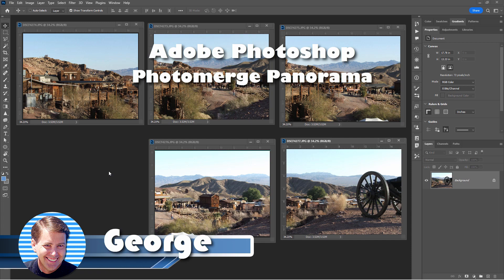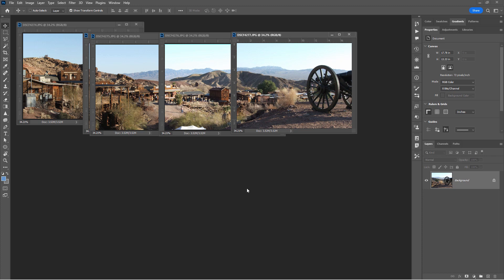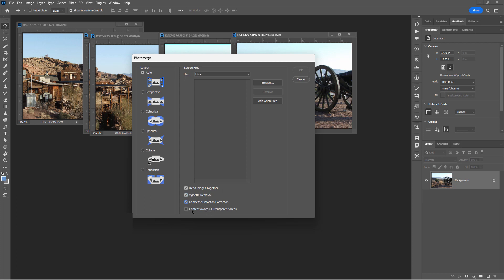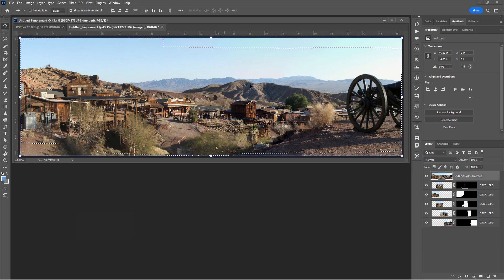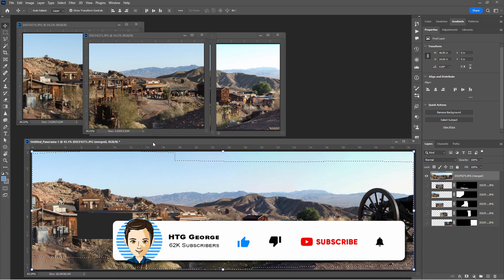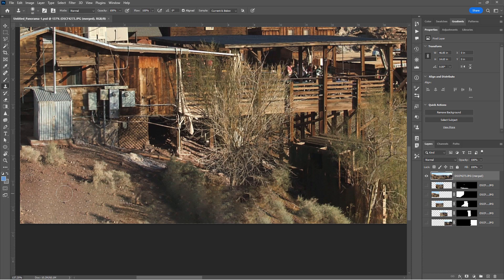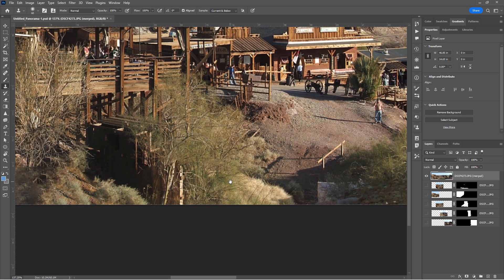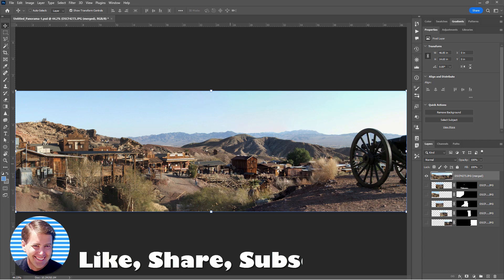How You Can Do a Photoshop Photomerge Panorama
Photoshop Photomerge Panorama. You can use Photoshop panorama stiching to combined several photos into a wide panorama image. The Photoshop panorama merge takes care of all th hard stuff like blending the sky and proper image alignment so all you have to do is any final touch ups. In this video I will show you how to edit panorama in Photoshop and let the Photoshop panorama fill edges giving you a complete picture.

00:00 How You Can Do a Photoshop Photomerge Panorama
00:13 Initial photograph process for the panorama
00:44 Where to find the Photomerge Panorama tool
01:12 Photomerge tool options
01:55 Add the photos to the panorama tool
02:14 Run the Photomerge tool
02:54 How Photoshop stiched the photos together
03:48 Checking for areas to retouch
06:05 Like Share Sutscribe